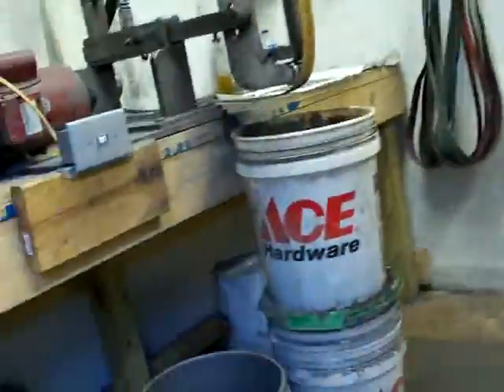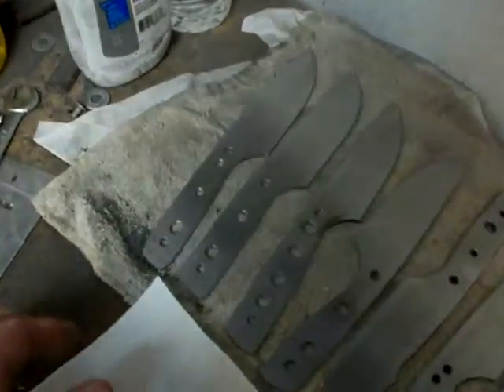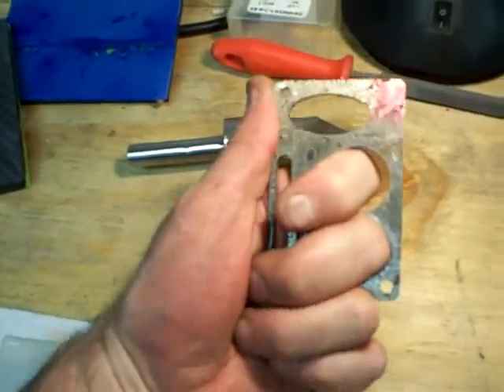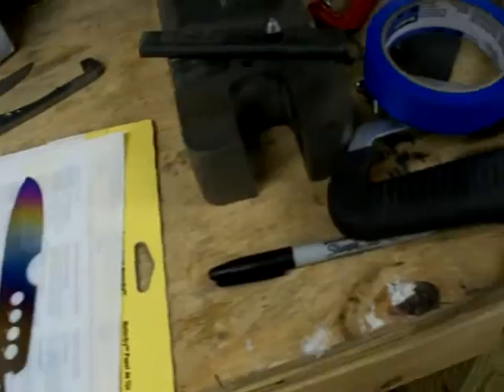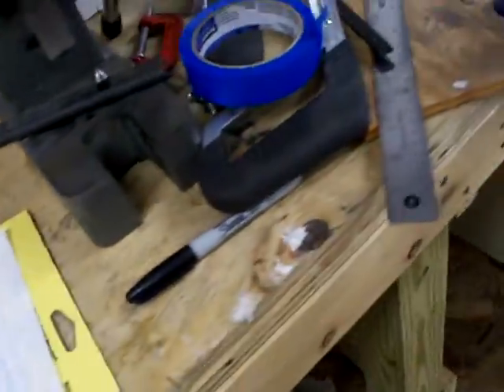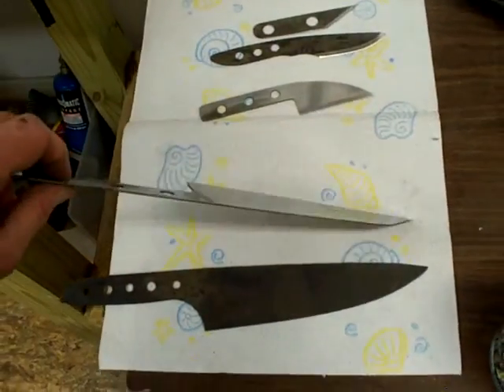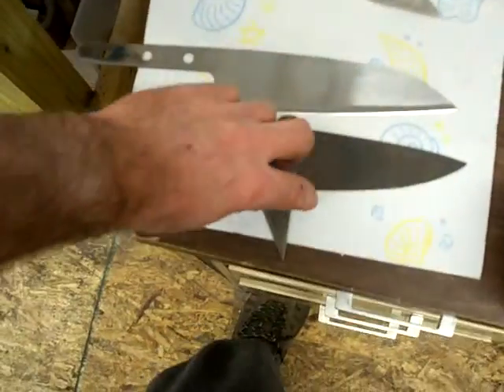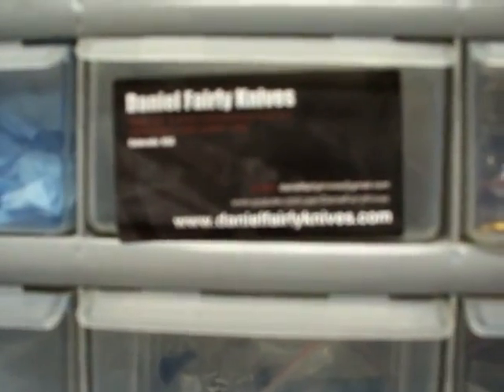Shop Tour - August 2012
Hey guys! Here's what I'm up to today... lots going on in the knife shop. Ti, S7, ans Damascus!